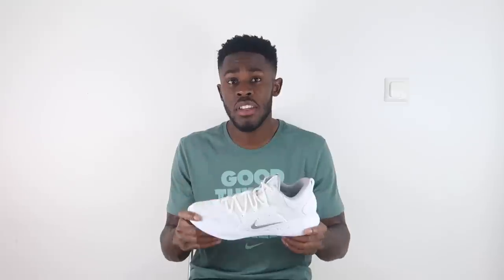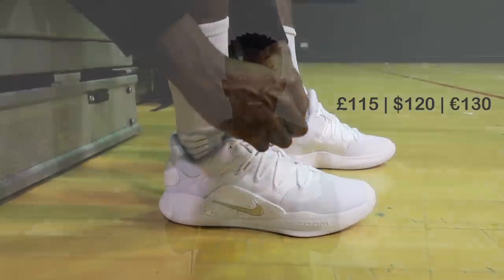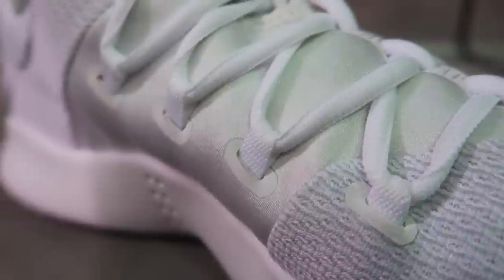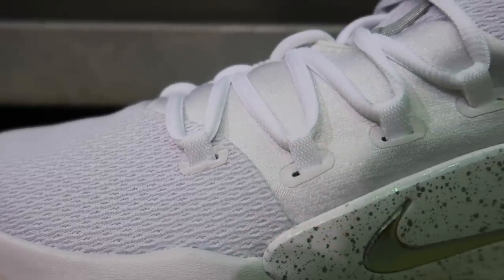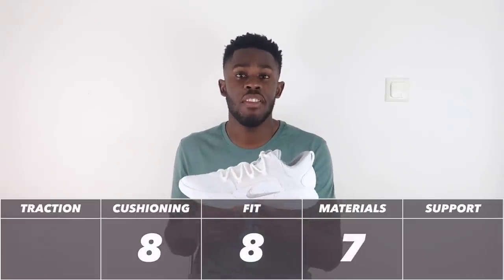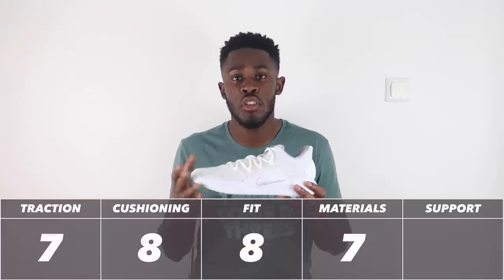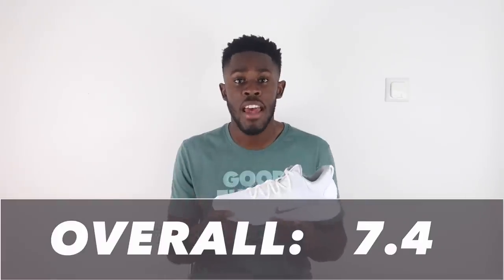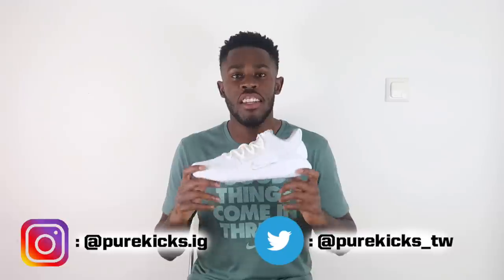NIKE HYPERDUNK X LOW PERFORMANCE REVIEW (2018)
We hope you enjoyed our in depth performance review on the highly anticipated Hyperdunk X Low!